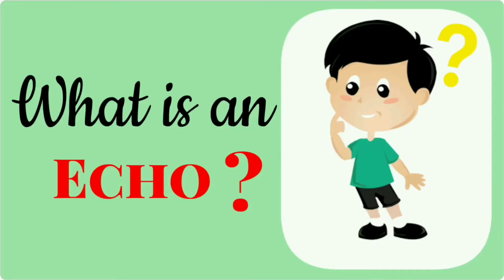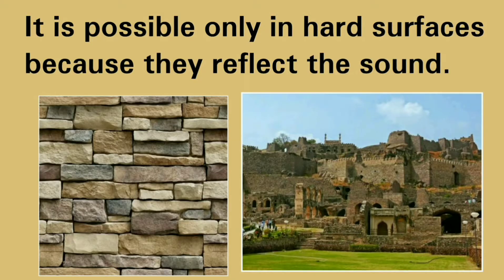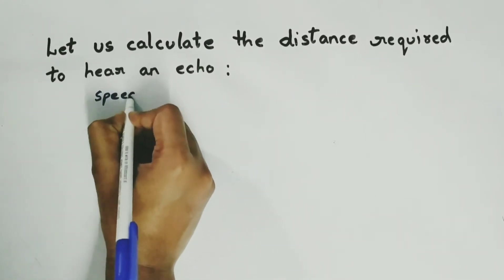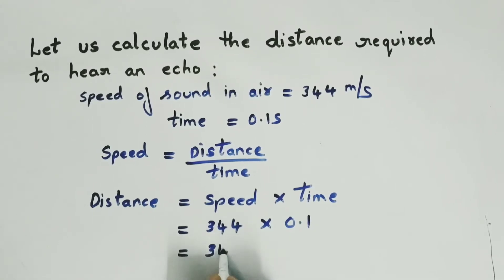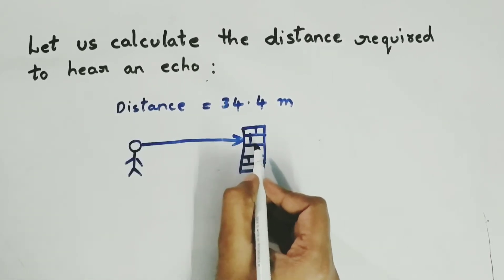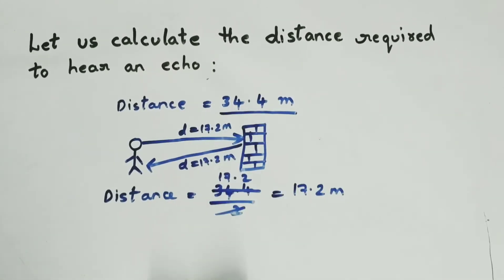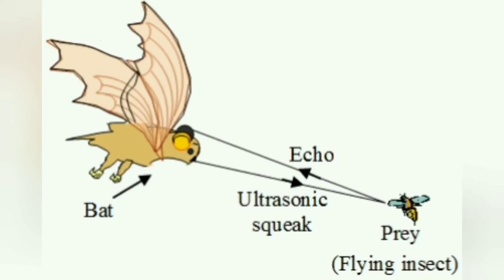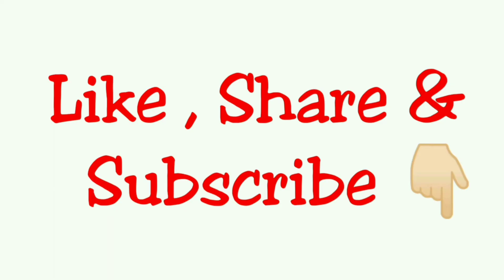What is an Echo?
Simple way to understand the concept of Echo.
Topics covered in this video are as follows:
1. Definition of echo
2. How to calculate  the distance required to hear an echo?
3. Uses of echo